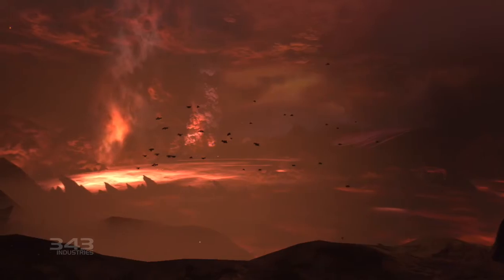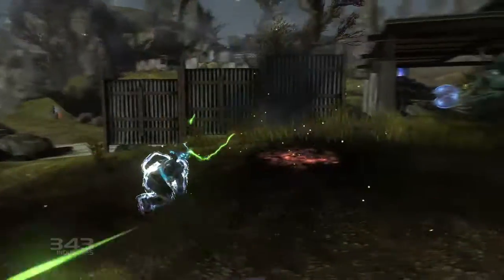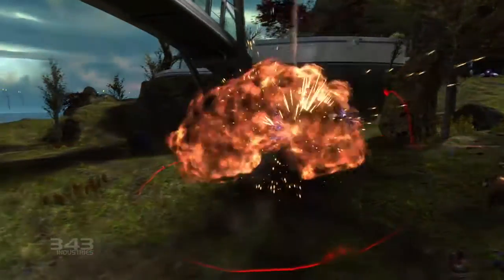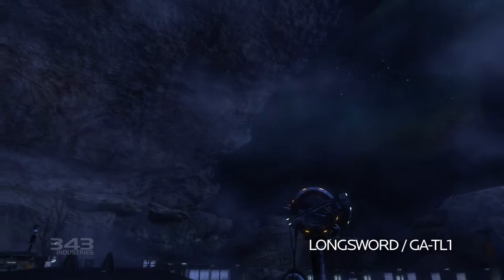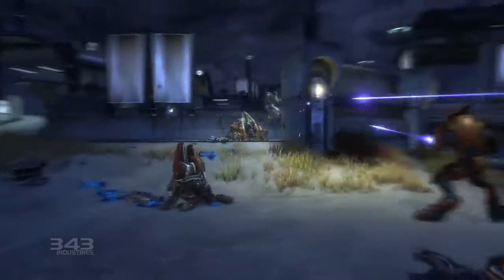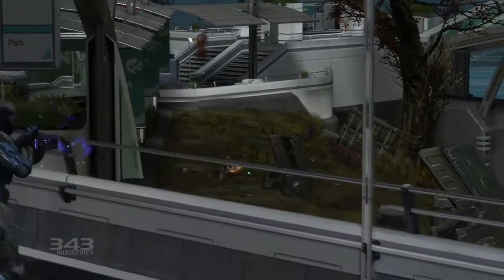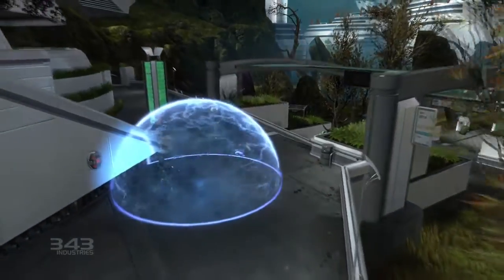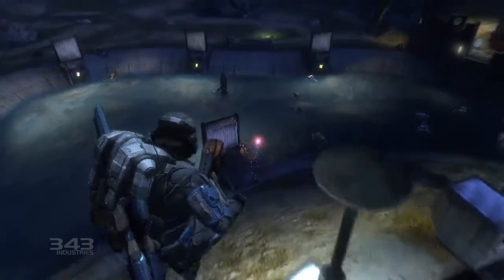Halo Waypoint - Reach: Implements of War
The UNSC Army has outfitted its soldiers with the best equipment possible, and when that isn’t available deep behind enemy lines, they can pry the Covenant’s arsenal from the aliens’ cold, dead hands.